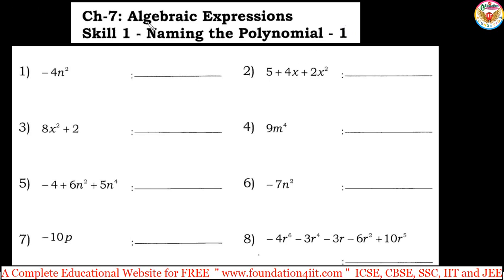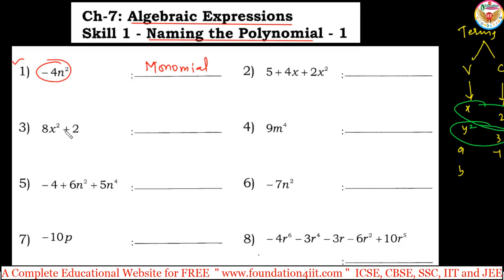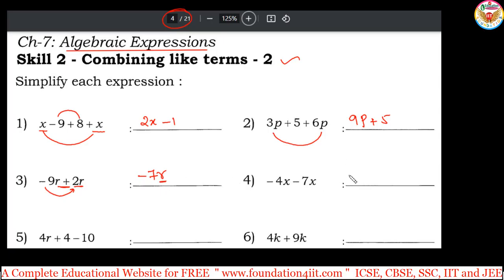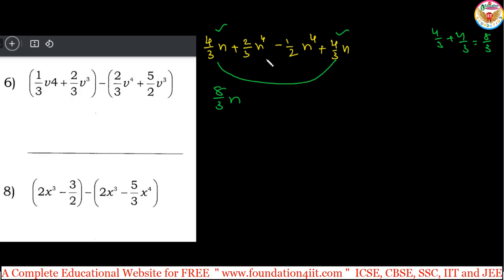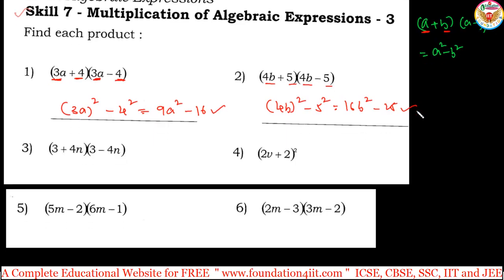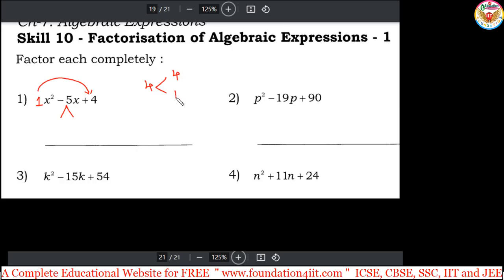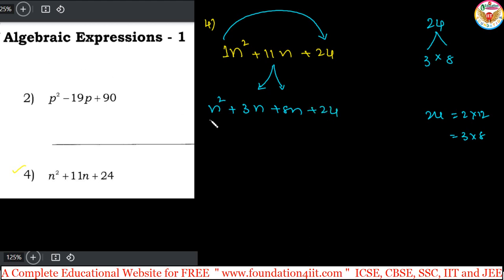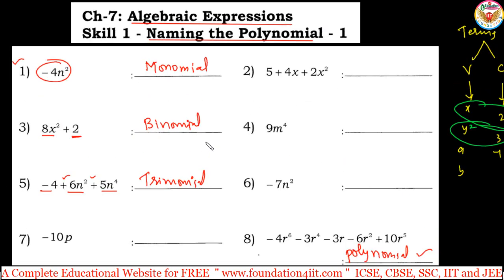Algebraic Expressions || Basic Mathematics Skills || Class 8 @ Ch: 07 of 11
- Albert Einstein

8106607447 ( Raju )